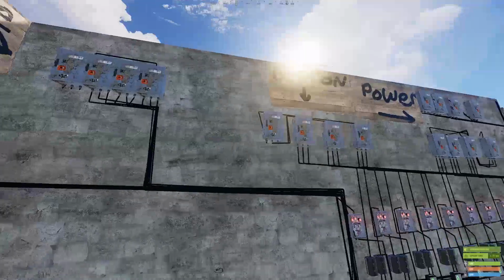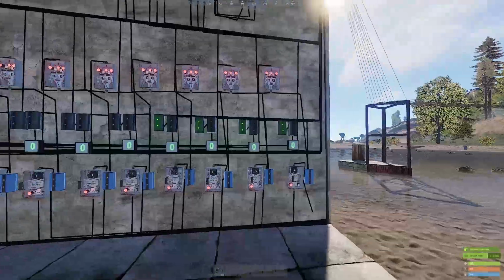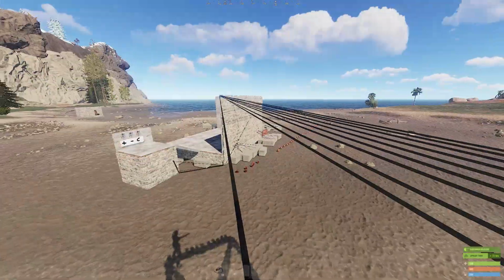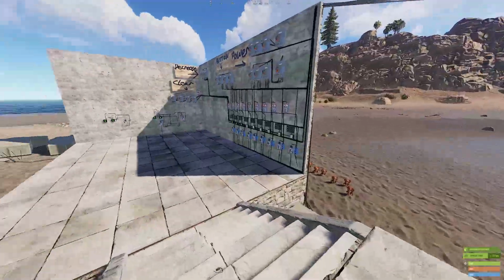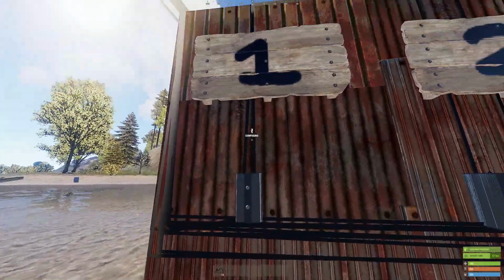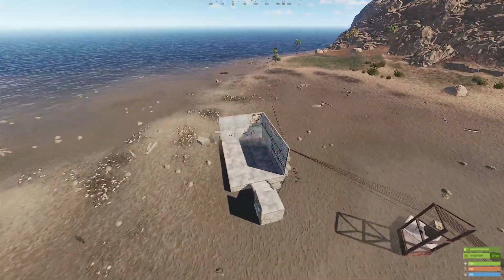MASSIVE Display Made in Rust! | Rust Electronics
I hope you liked the cinematic intro :)

This is my biggest and most complicated creation in Rust yet, and all it does is the same job as a standard counter, while using 9 of them. Hopefully next wipe I'll do something even bigger. Maybe a calculator, or a keyboard, maybe even a wireless text transfer station..?

combat#7871